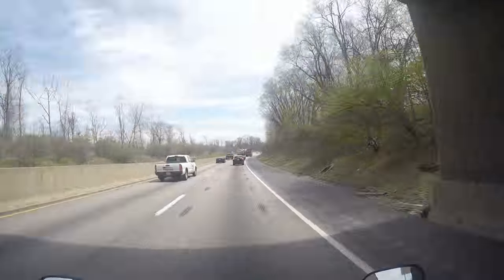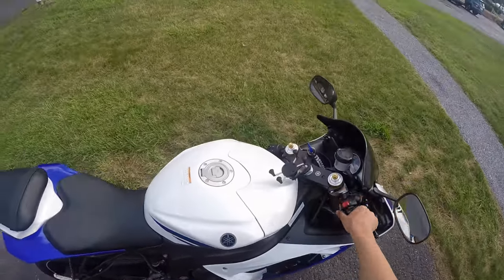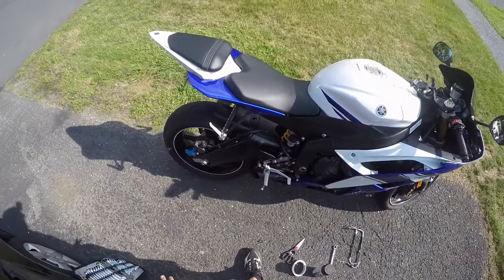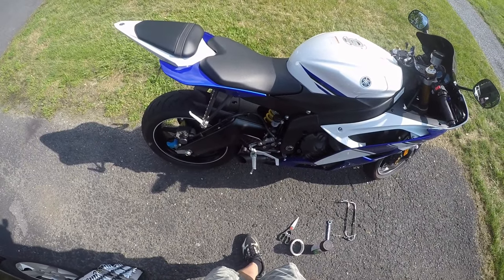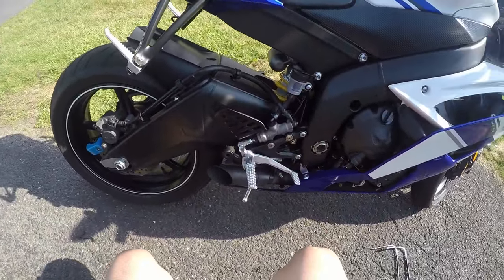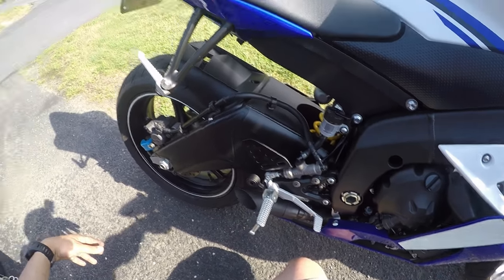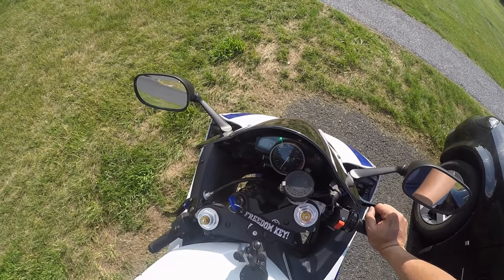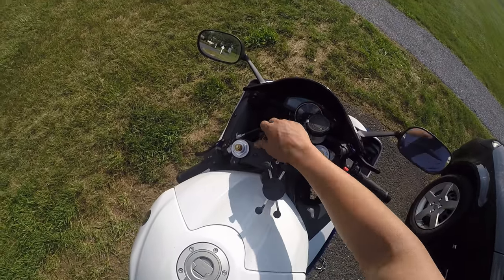Installing the Radiant Short Pipe on 2014 Yamaha R6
Installing the Radiant Shorty Pope Exhaust on a 2014 Yamaha YZF R6